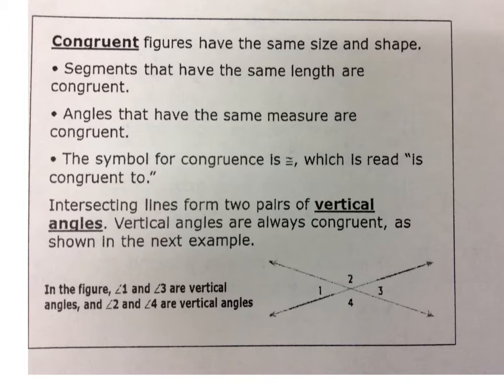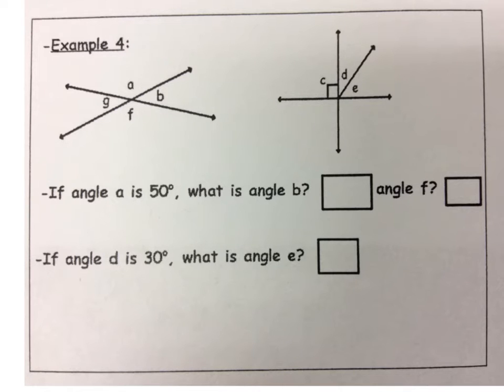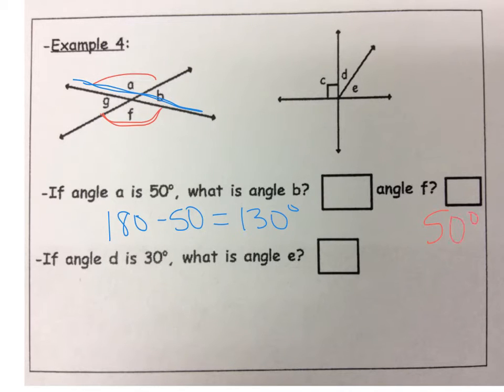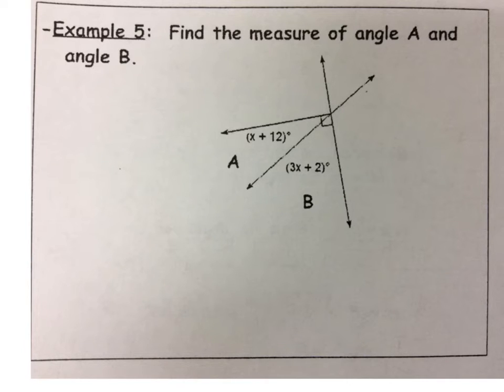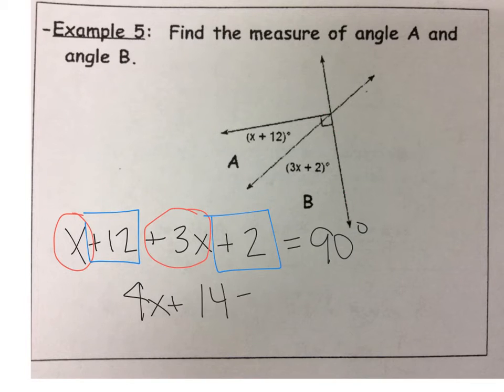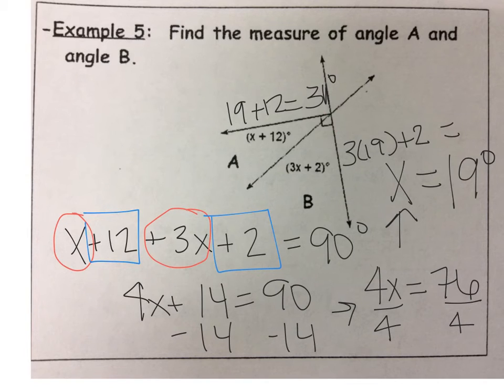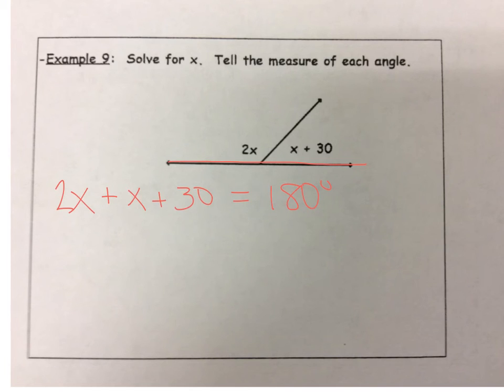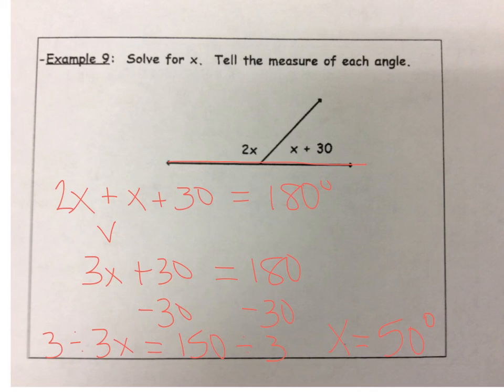Solve with Angle Relationships